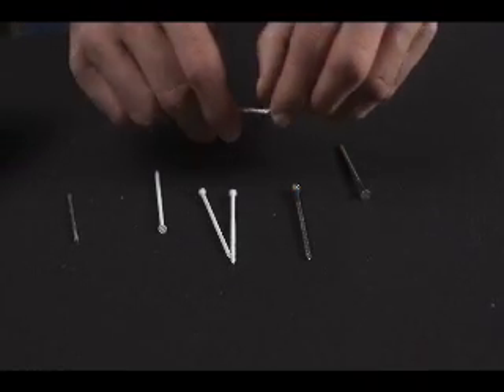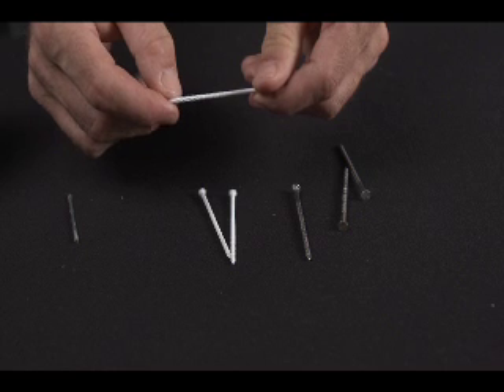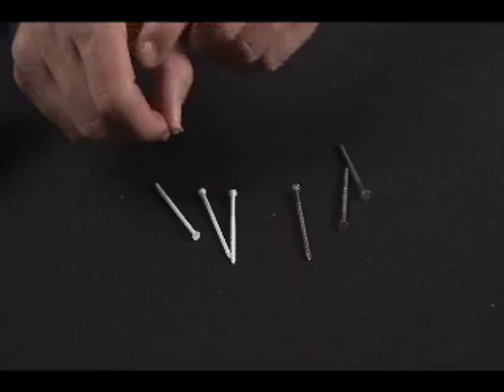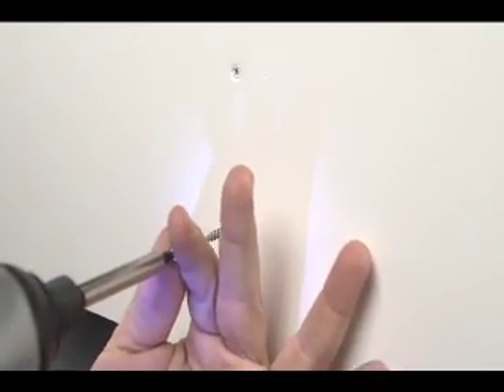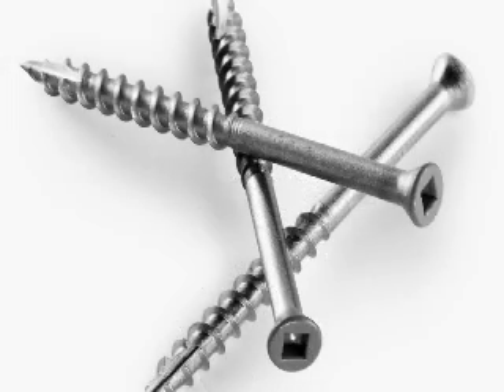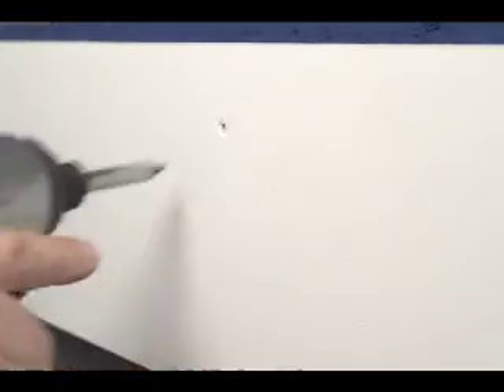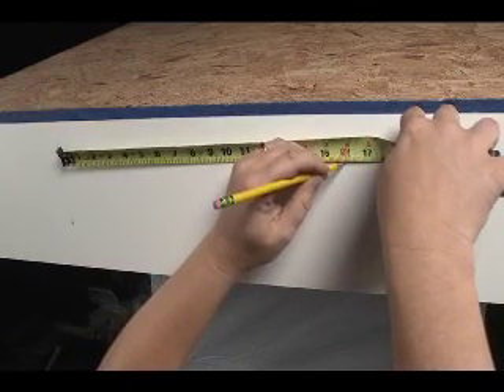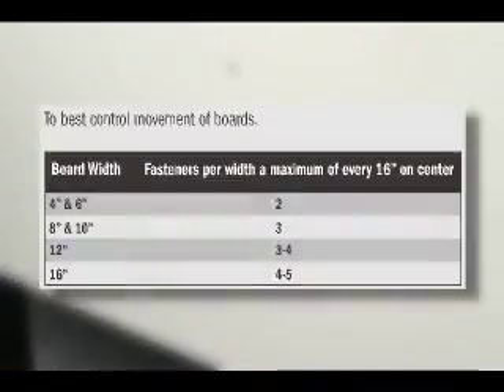Fastening VERSATEX PVC Trimboard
Learn More About PVC Trim and Applications: PVC trimboard, PVC cornerboards, PVC beadboard, PVC mouldings and PVC sheet.